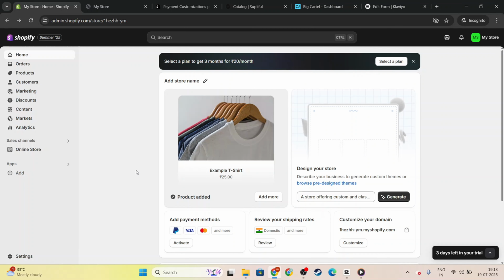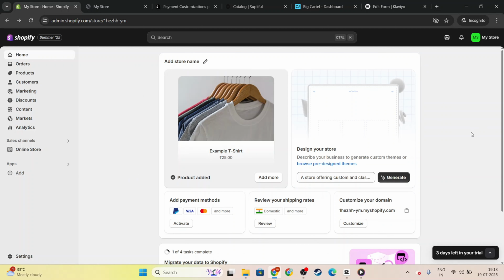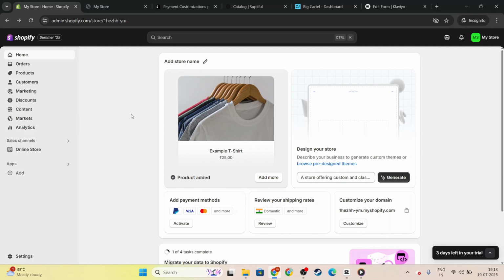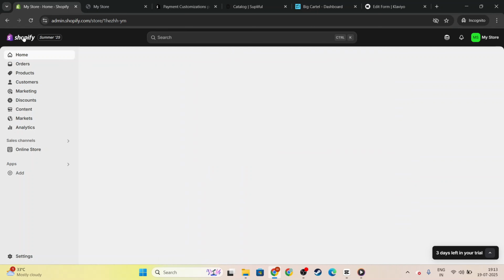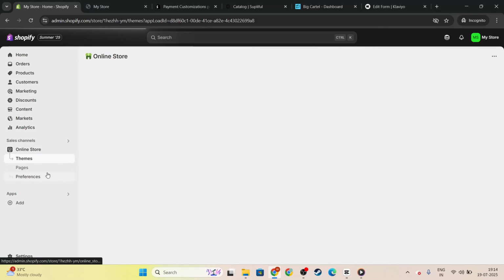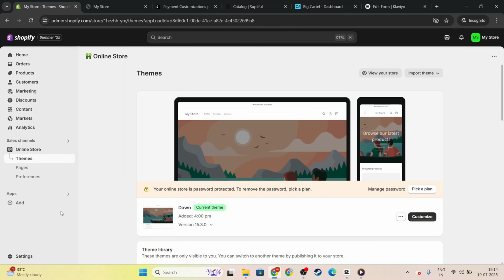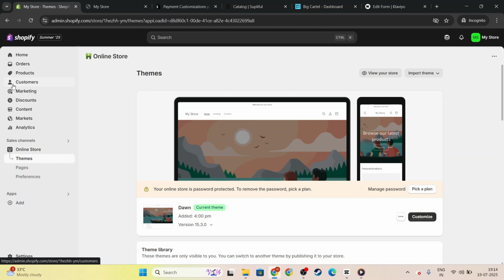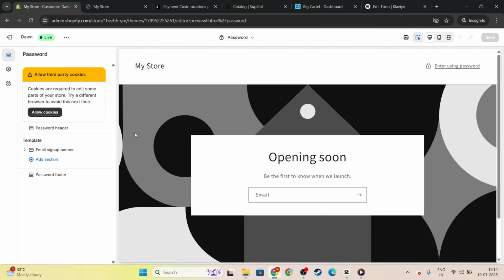How To Add Shipping Rate Calculator to Shopify Dawn Theme 2026 (Step By Step)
Learn How To Add Shipping Rate Calculator to Shopify Dawn Theme in this video.

In This Video, We'll Show You 👇
Shopify Dawn Theme Shipping Calculator
Shopify Shipping Rates Dawn Theme
Add Shipping Calculator Shopify
Shopify Dawn Theme Tutorial Shipping
Shopify Shipping Setup Dawn Theme
Shipping Calculator Shopify Dawn
Dawn Theme Shipping Rates
Shopify Shipping Calculator
Integrate Shipping Calculator Shopify
Shopify Dawn Theme
Dawn Theme Tutorial
Shopify Shipping
Shipping Rates Shopify
Add Shipping Shopify
Shopify Tutorial
Shopify Dawn